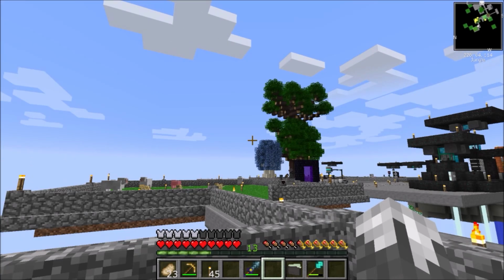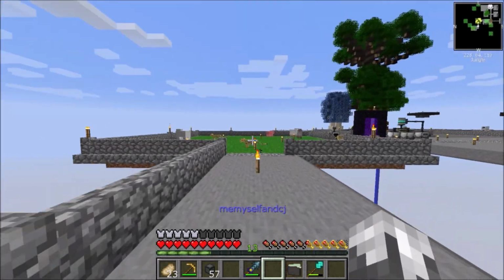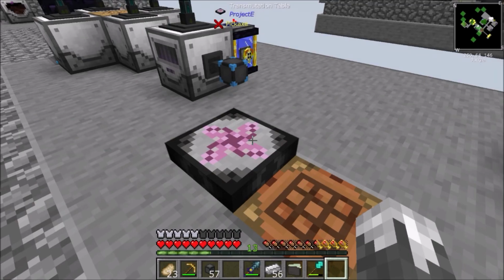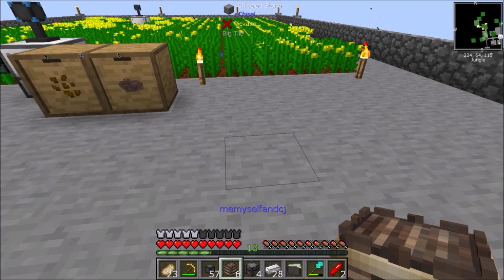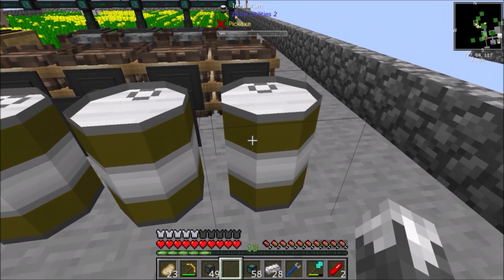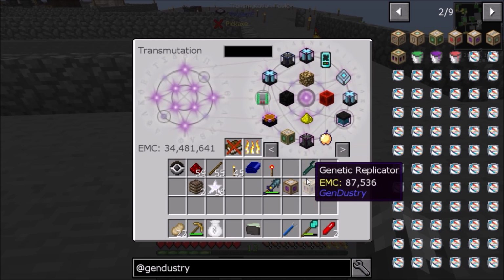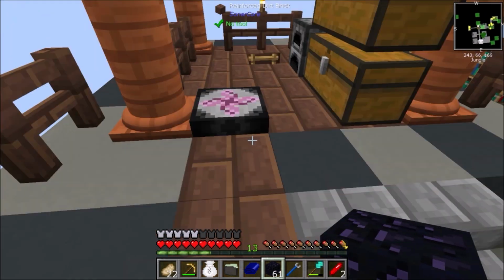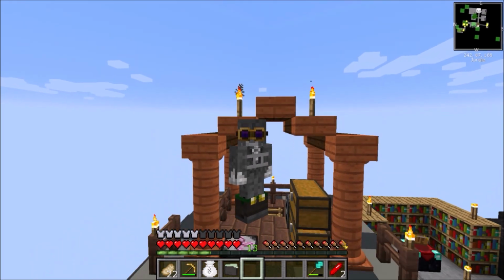FTB Sky Adventures Ep. 16 Refined Canola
Today we work on automating some money. ENJOY!